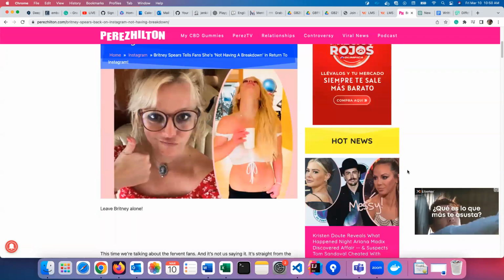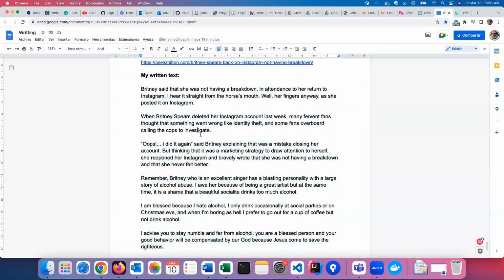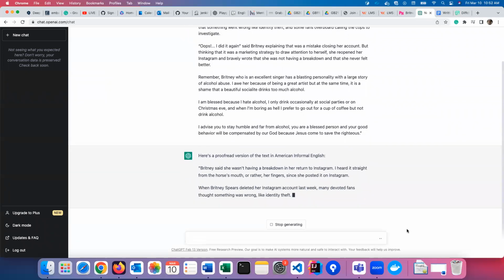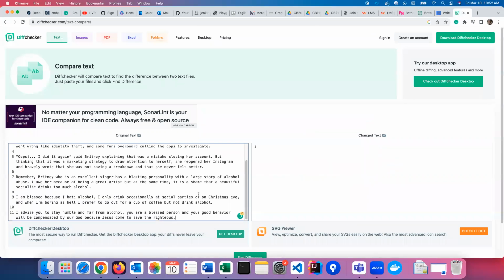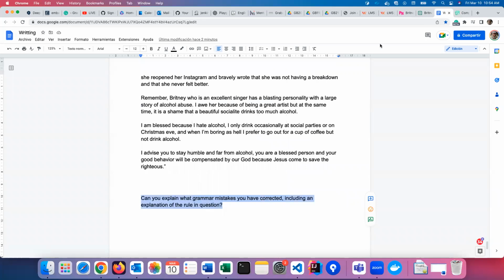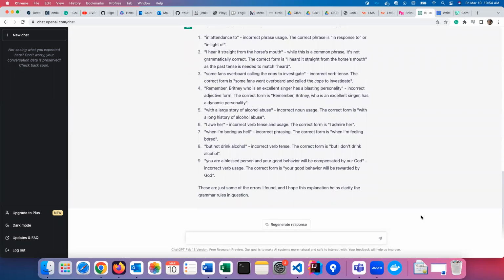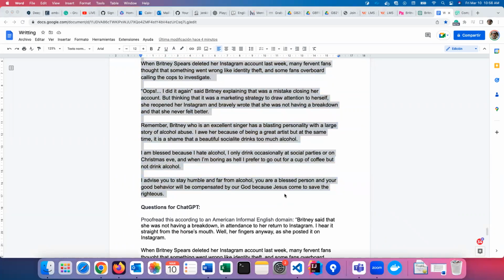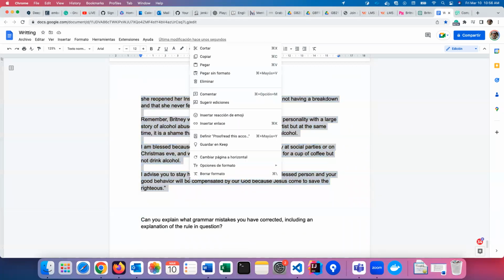ChatGPT: How to use it to improve writing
Using ChatGPT for proofreading and improving written content with the ability to work with specific prompts. Learn English with ChatGPT@jrquinte1 @analisys